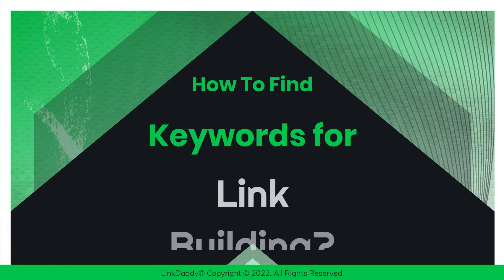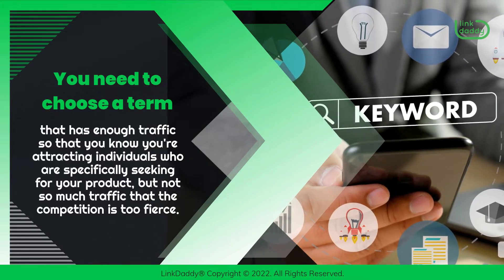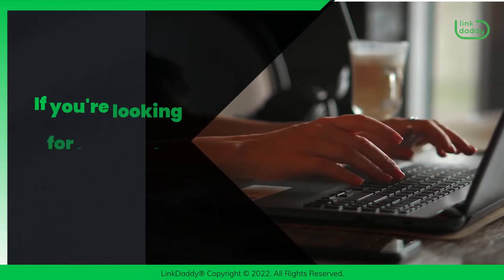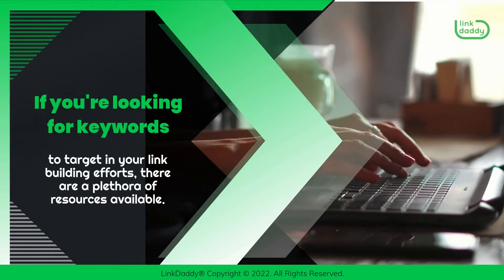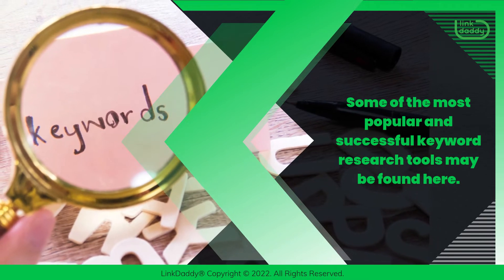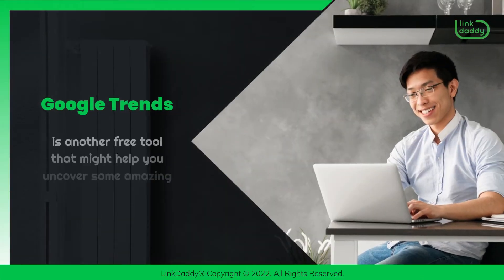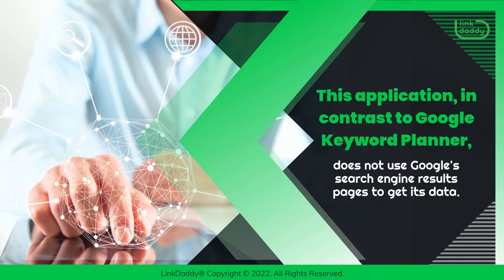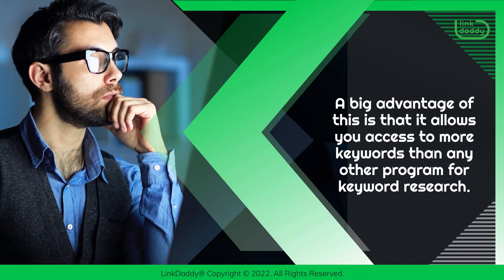How To Find Keywords For Link Building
It might be difficult to come up with a list of relevant keywords for your link building strategy. You need to choose a term that has enough traffic so that you know you're attracting individuals who are specifically seeking for your product, but not so much traffic that the competition is too fierce. To assist you narrow down where to begin your keyword search and how to find the ideal one for link building, there are a number of free tools available.

You need to know what keywords you want to target before starting a link building strategy. In the end, the results of your campaign will be primarily determined by how highly your sites rank for these keywords. If you're looking for keywords to target in your link building efforts, there are a plethora of resources available. Some of the most popular and successful keyword research tools may be found here.

One of the most often used tools for keyword research is Google's Keyword Planner. It's completely free, simple to use, and highly strong. " The fact that Google Keyword Planner uses data from the search engine's results pages is just another perk of using this tool (SERPs). Because of this, it's a great way to find keywords that are being used by real people on Google.

Google Trends is another free tool that might help you uncover some amazing keywords to target in your link-building effort. This application, in contrast to Google Keyword Planner, does not use Google's search engine results pages to get its data. As an alternative, it makes use of Google Trends' enormous search word and other information database. A big advantage of this is that it allows you access to more keywords than any other program for keyword research.

Create more effective keyword lists for your SEO campaigns!

now to learn more about the latest link building strategies you can try today!

Not sure who LinkDaddy is? Submit 1 URL and 1 Keyword, and get a free backlinks campaign for your website valued at $35 to try out our service.